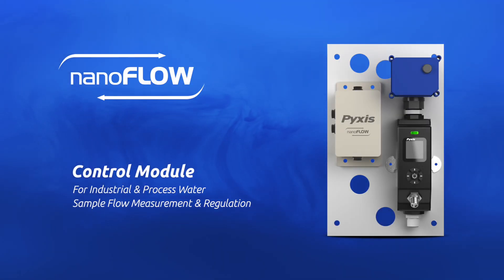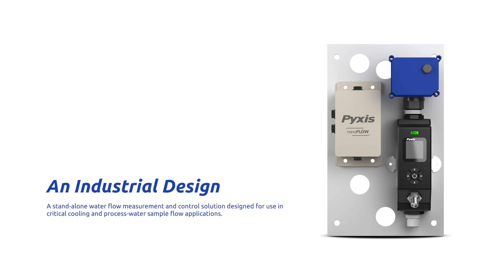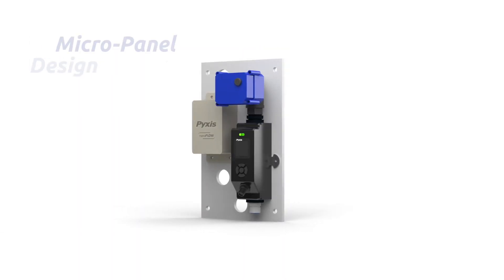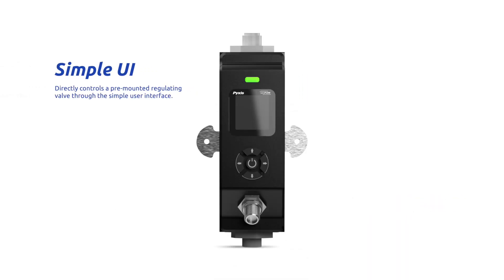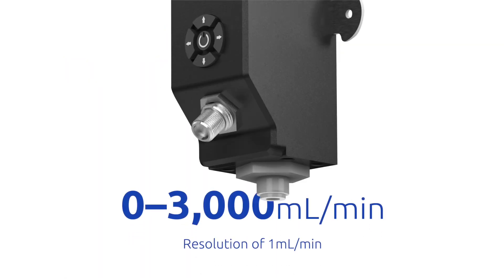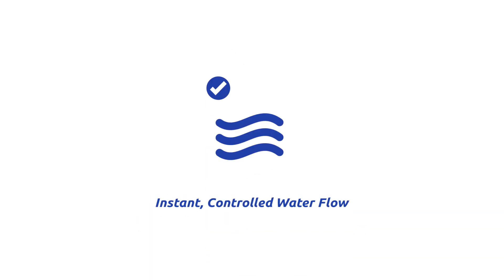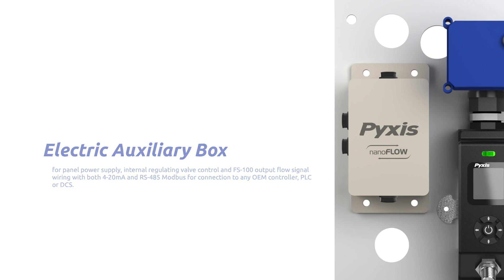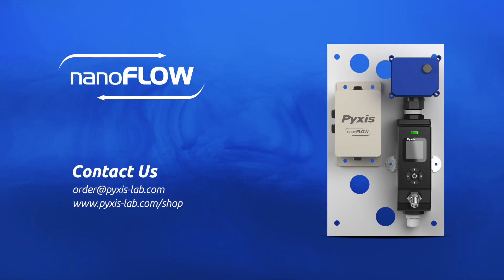Introducing the Nano-Flow™ Ultrasonic Flow Meter & Control Module | Pyxis Lab®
The Pyxis Lab® Nano-Flow Control Module is a stand-alone water flow measurement and control solution designed for use in critical cooling and process water sample flow applications. This unique platform provides precise flow measurement and regulation and may be installed upstream of inline sensors in water systems that are subject to pressure and flow variation challenges. The Nano-Flow module is offered in a convenient and easy to integrate micro-panel design is equipped with the Pyxis FS-100 ultrasonic flowmeter with a display, which directly controls a pre-mounted regulating valve through a simple to program user interface.

The new FS-100 is a state-of-the-art ultrasonic flow meter that operates on the principle of transit time difference with a measurement range of 0-3,000mL/min and resolution of 1mL. The sensors advanced PCB design offers built-in temperature compensation to eliminate the effect of temperature with instantaneous, accumulated and controlled water flow based on user setpoint within the sensor itself.

The flow control module also incorporates an electric box for panel power supply, internal regulating valve control and FS-100 output flow signal wiring both 4-20mA and RS-485 Modbus for connection to any OEM controller, PLC or DCS.

Features

• Panel Mounted for Simple Installation and Startup
• Ultrasonic Flow Meter with Local Display capable of 0-3,000mL/min
• Pre-Wired regulating valve controlled via user programmed ultrasonic flow meter setpoint
• Dual Flow Meter signal outputs: Isolated 4-20mA and RS-485 Modbus
• Real-Time Flow Rate Trend Chart
• Built-In Temperature Sensor automatically compensates the effect of temperature on flow rate
• Monitor and display instantaneous flow rate and accumulated volume
• Large Color LED indicator for operational state indication